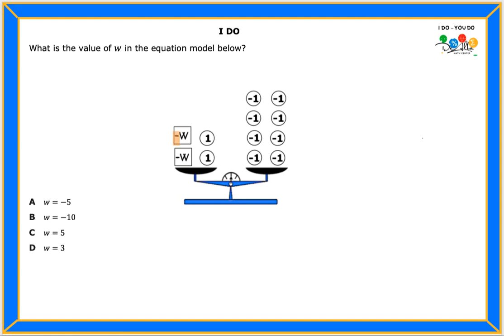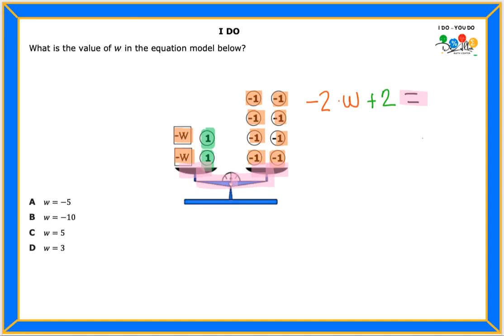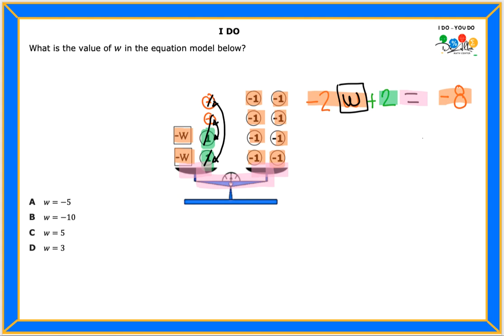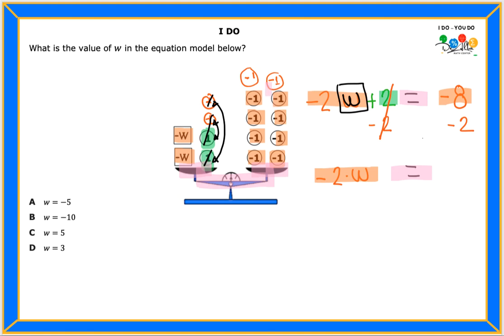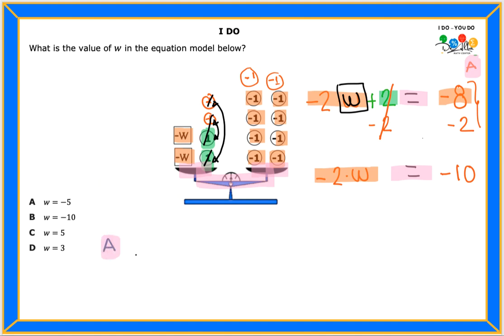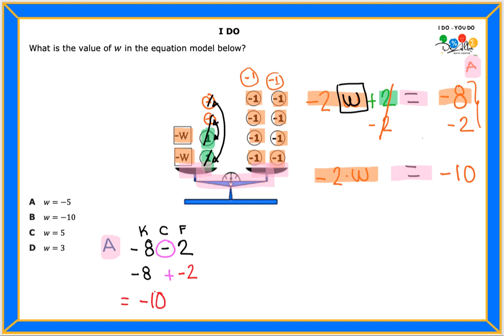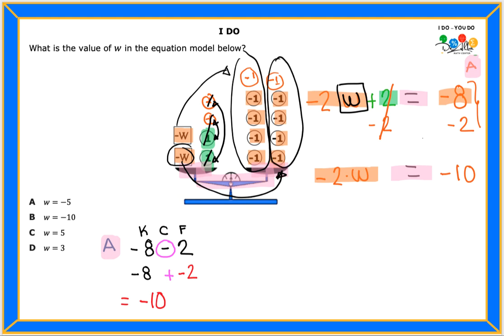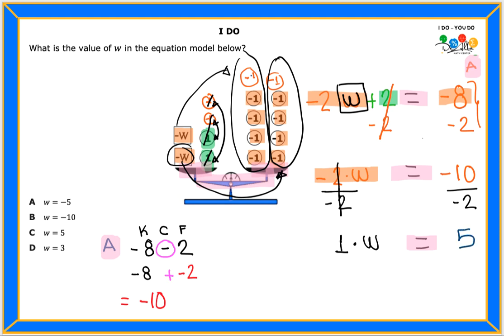7.11 (A) Question 11 - I Do - You Do (English)